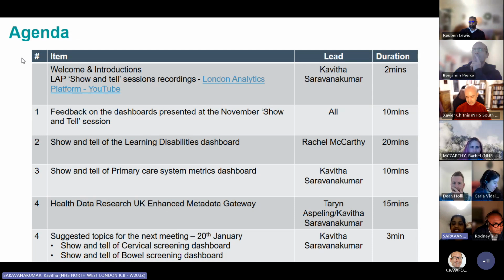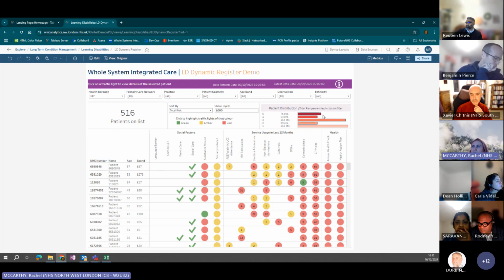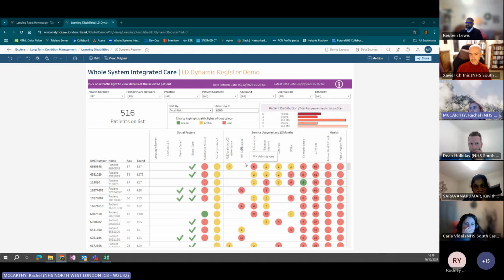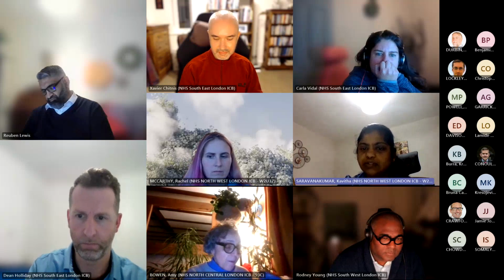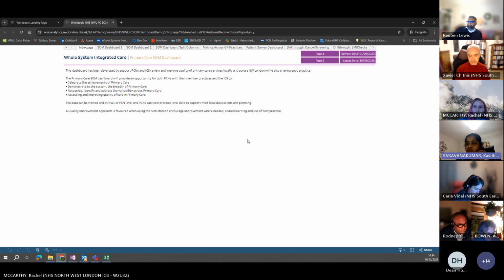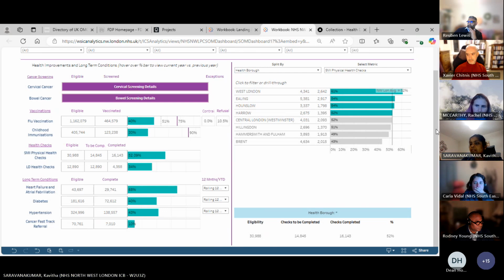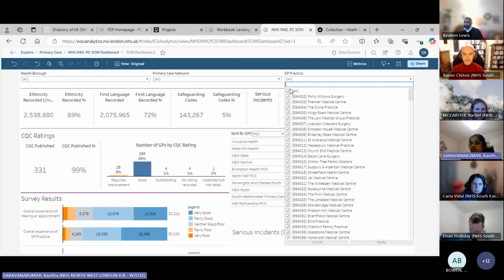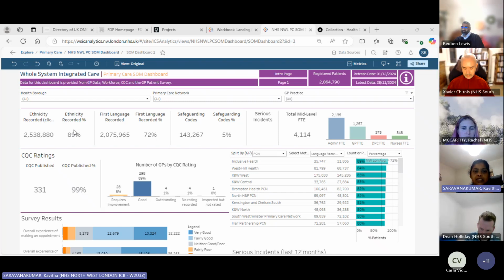London Analytics Platform LAP Show and Tell sessions - December 2024